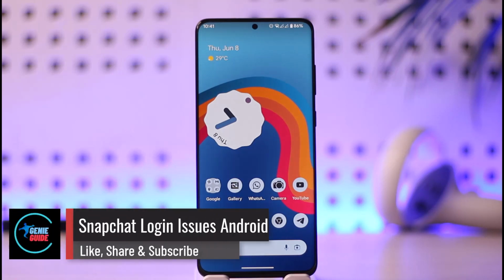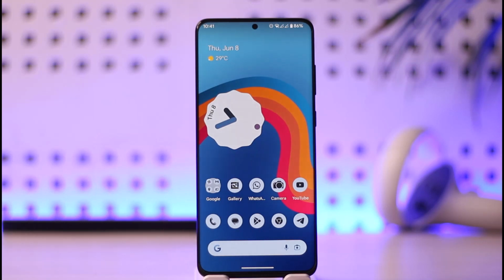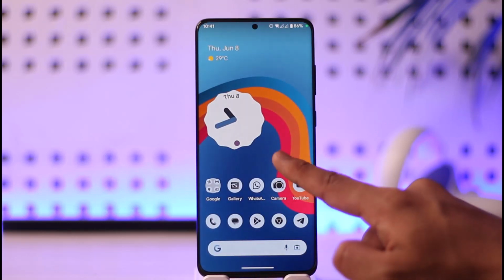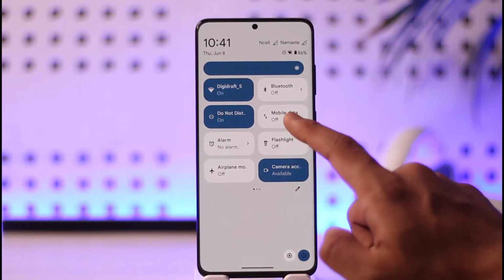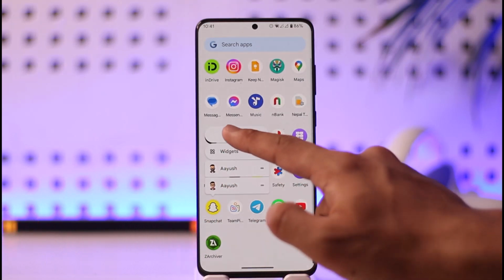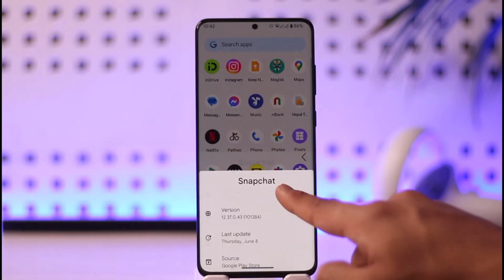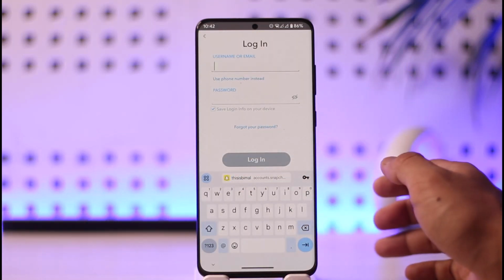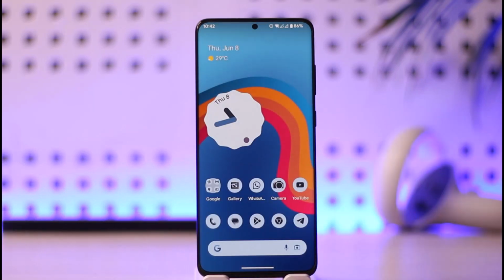Snapchat Login Issues Android !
In this video, I will show you how to fix login issues for the Snapchat app on Android.

~ Chapters:
0:00 Introduction
0:13 Check Connection
0:41 Cache / Data
0:59 Incorrect Credentials
1:27 Conclusion